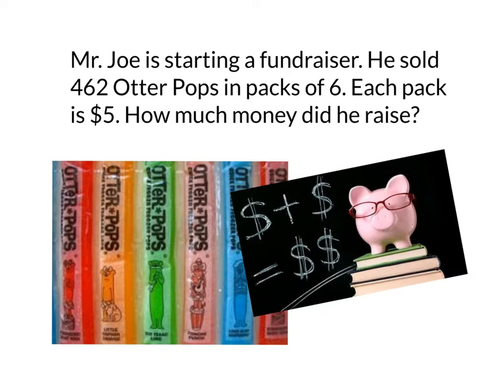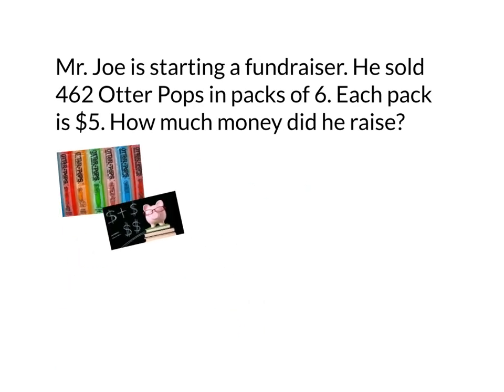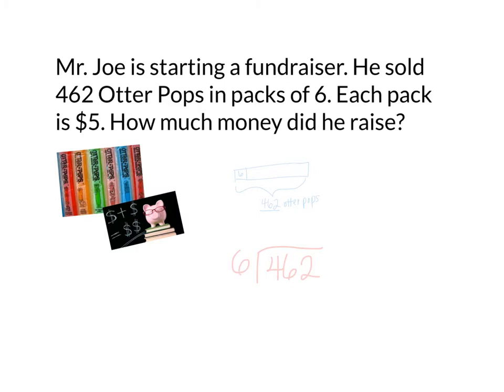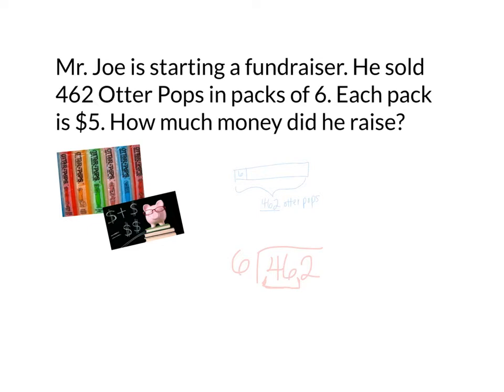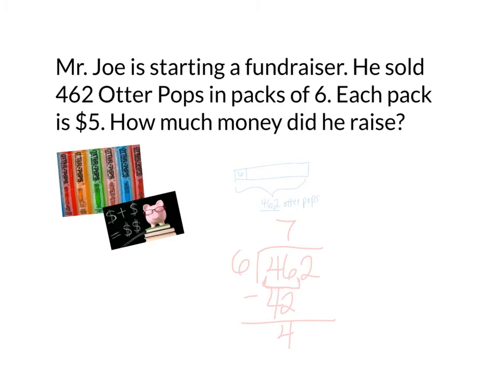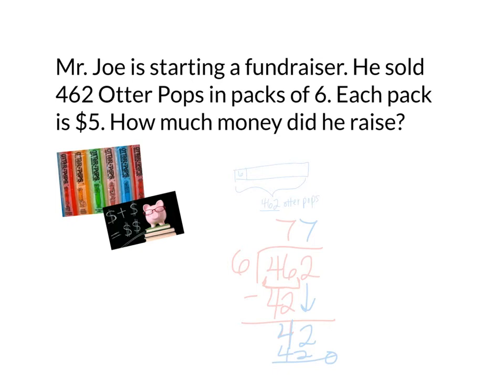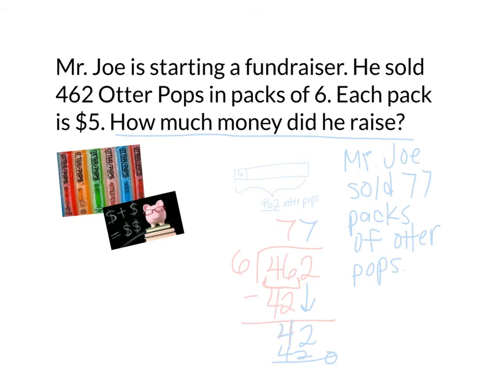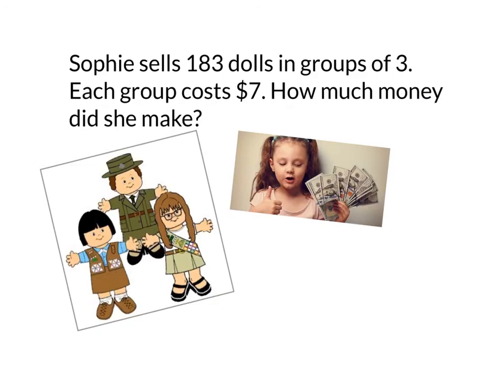otter pops, dolls, and multiple step problems